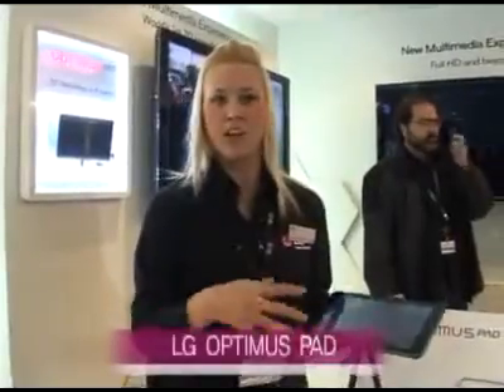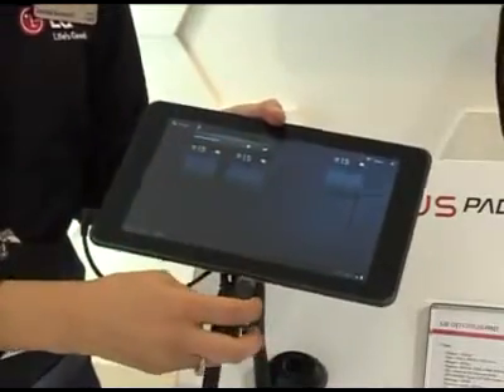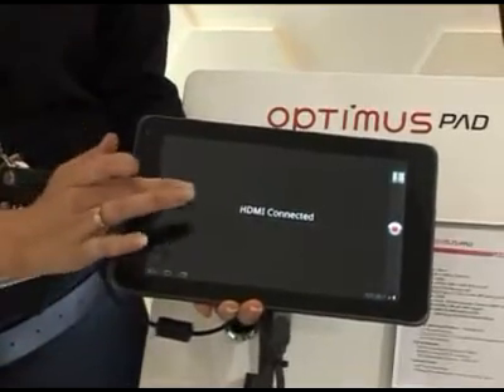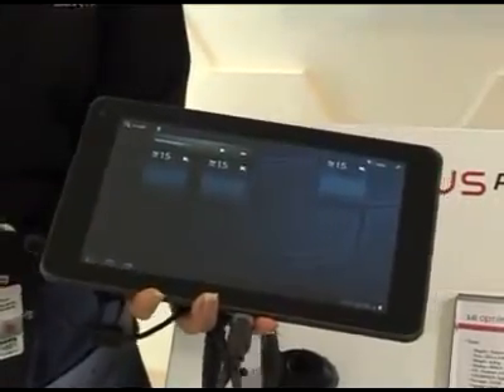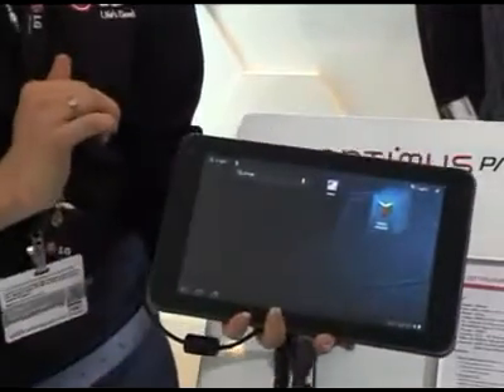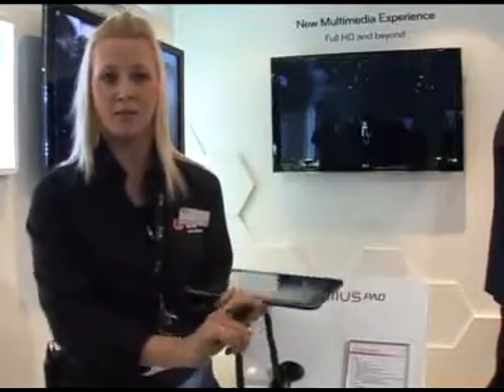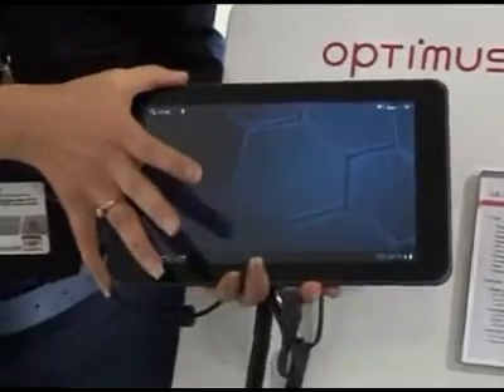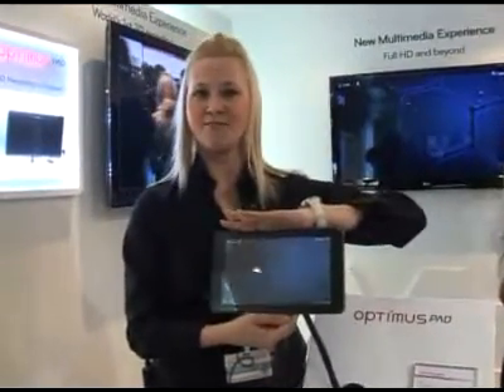MWC2011 LG Optimus Pad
The LG Optimus Pad (LG V900) is a tablet PC designed for work and play. Uniquely and optimally sized at 8.9inches, the LG Optimus Pad packs Google's Android 3.0 Honeycomb platform, an NVIDIA Tegra 2 dual core mobile processor and a 3D camera.

The LG Optimus Pad offers Full HD playback, when connected to TV through an HDMI cable, lets users easily stream Full HD content from the Optimus Pad to a large screen.

Most excitingly, the LG Optimus Pad is equipped with dual cameras that enable 3D recording, creating 3D content that can be viewed on 3D TVs. Creating, enjoying, and sharing your own content just got more exciting.